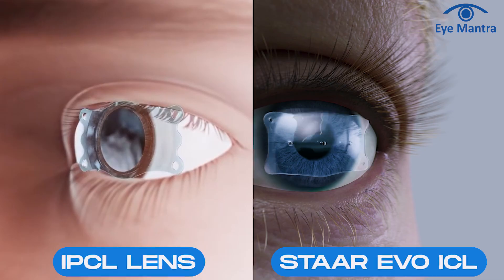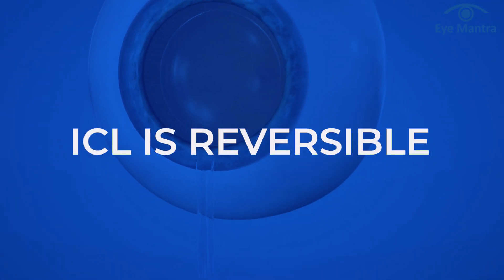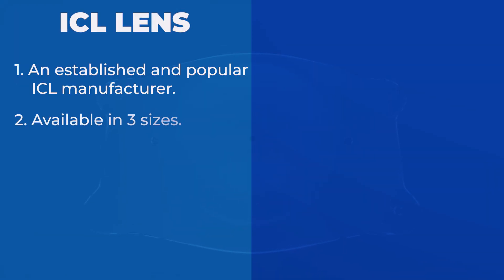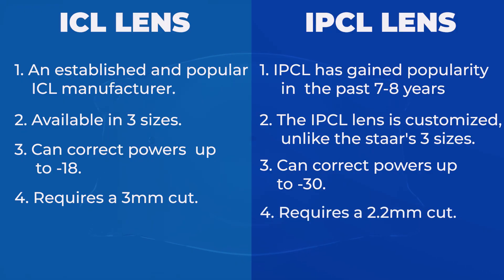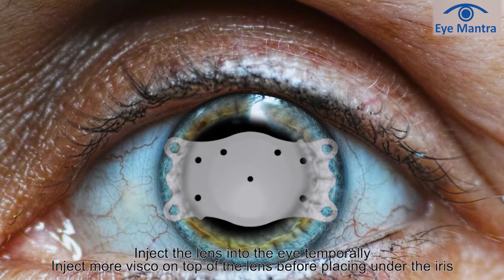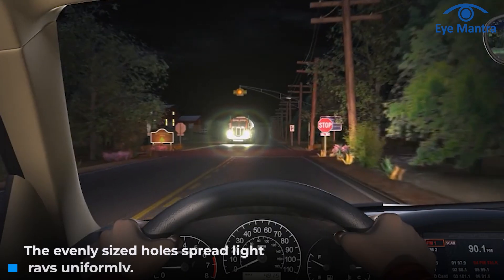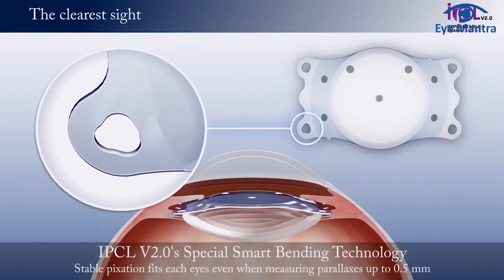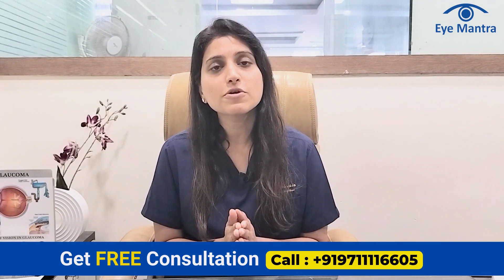STAAR V/S IPCL I Which Lens Is Best For Specs Removal Surgery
Updated-2026
Staar EVO ICL is the oldest manufacturer of ICL lenses, which is why it is a very popular brand name. On the other hand, IPCL has gained popularity over the past 7-8 years and is steadily becoming as popular as Staar.
The second point of comparison is size availability: Staar lenses are available in 3 sizes:  12.1, 12.6, and 13.2, and 13.7. The size closest to your eye size is selected. IPCL lenses are customized according to the eye and are not limited to just 3 sizes like Staar. IPCL lenses come in all sizes ranging from 11 to 14. Due to the customized size, IPCL offers better fitting and results.
The 3rd point is about power correction: Staar can correct power up to -18, but IPCL can correct power up to -30.

Timestamps:-

00:00 – Introduction: IPCL vs Star ICL
00:17 – What is ICL Surgery? (Implantable Collamer Lens)
00:49 – Advantages of ICL: Reversible & Pain-Free
01:06 – How Customized ICL is Made & Implanted
01:22 – Comparison Begins: Star vs IPCL
01:29 – 1. Brand Value
01:47 – 2. Size Availability
02:18 – 3. Power Correction
02:28 – 4. Incision Size & Recovery
02:52 – 5. Lens Placement & Rotation Stability
03:37 – 6. Presbyopia Correction (Near + Far Vision)
03:52 – 7. Fixation Points for Stability
04:10 – 8. Halos & Glare: Hole Design
04:46 – 9. Haptic Design & Deep Eye Fitting
05:27 – 10. Cost Comparison
05:42 – Popularity & Final Recommendation
06:01 – Free Consultation & Contact Info